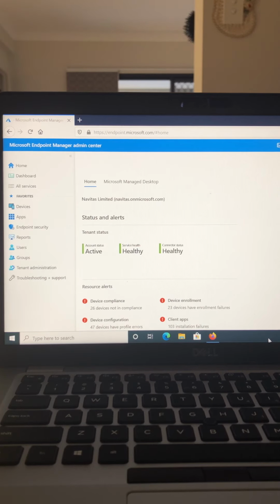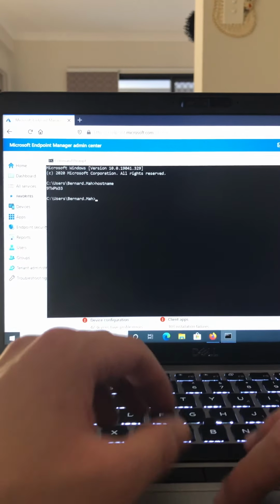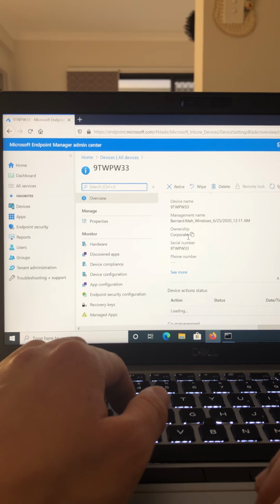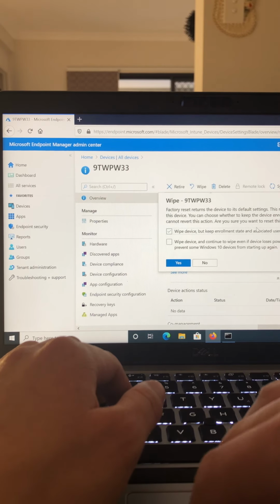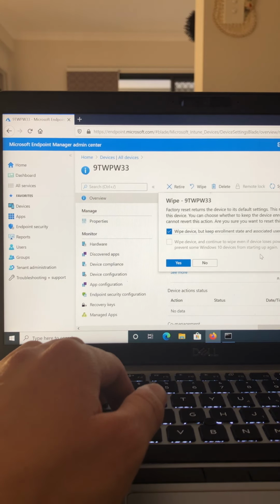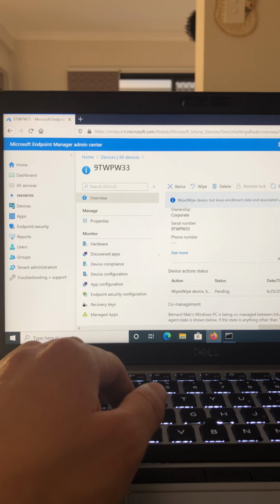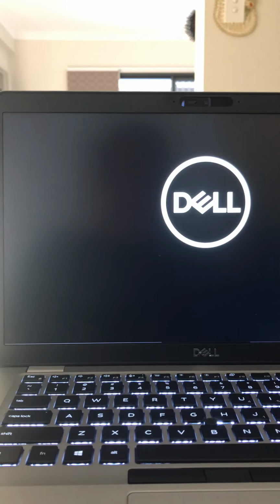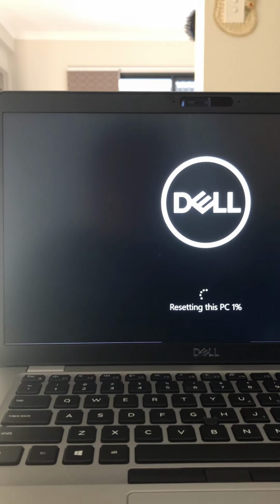Windows Autopilot - Part 6 Device Reset from the Console